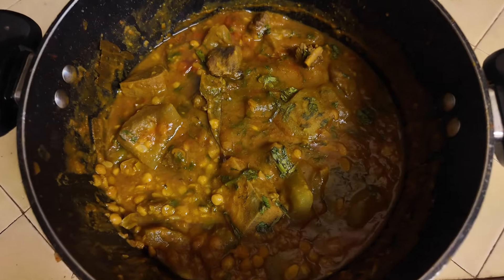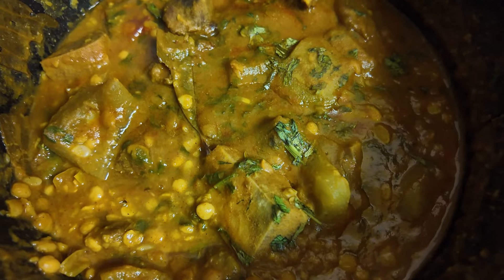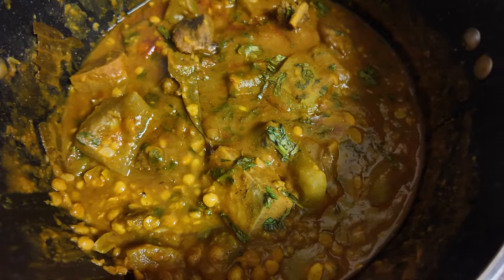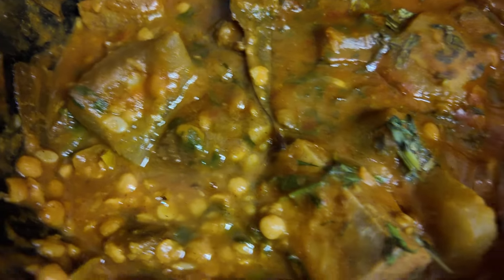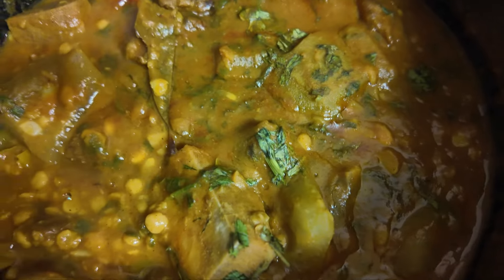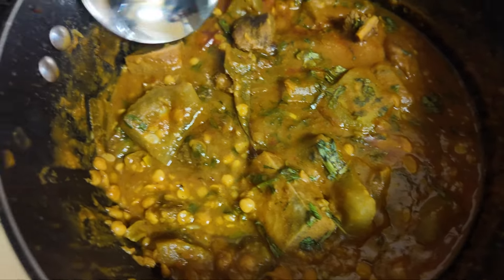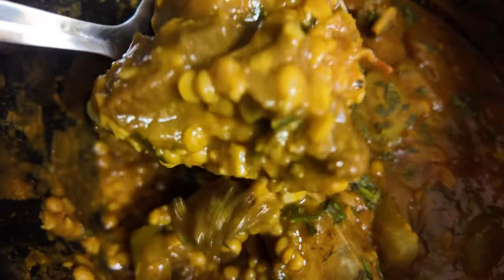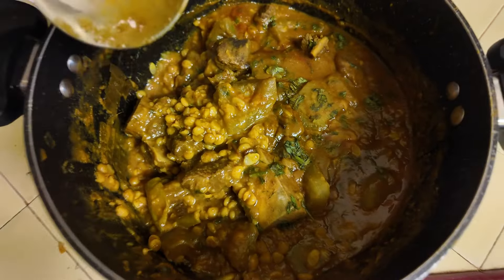Mejbani daal….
Mejbani daal with kodu

All are reserved by @ BC